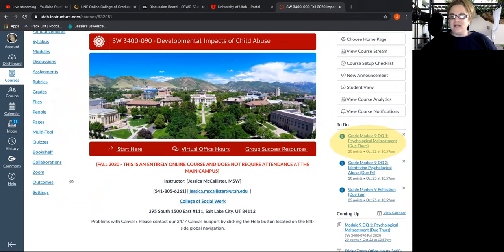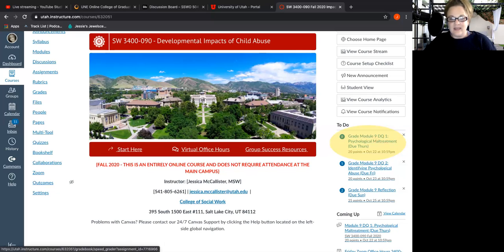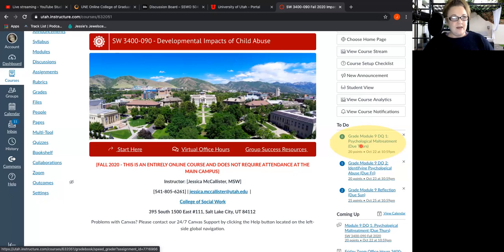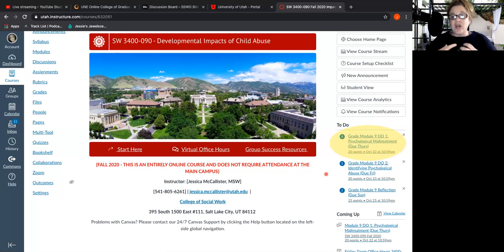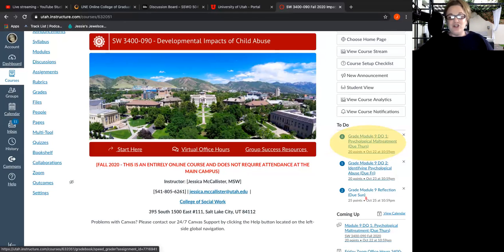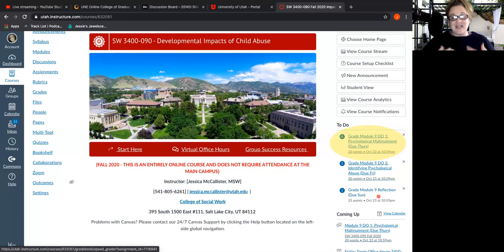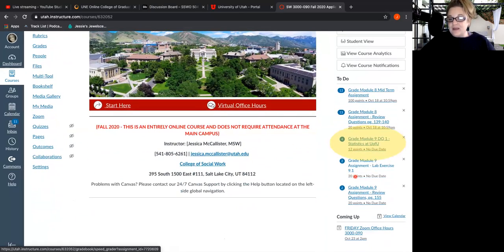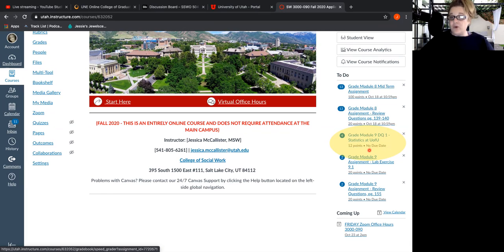Mentally Organizing Submission Notifications in Canvas - how I do it :)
Working in Canvas provides the opportunity to see immediately which submissions have been posted from students. It's a nice feature and allows you to see what 'needs to be done' in the course. This process of thinking and action falls under 'course management' tasks. Watch the video to learn more about how I process the course notifications in Canvas on a daily basis.